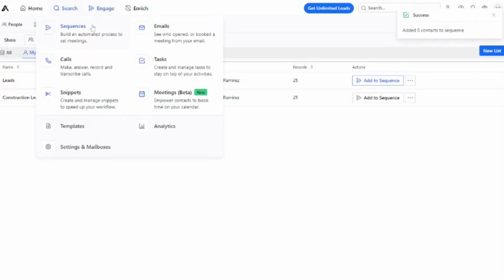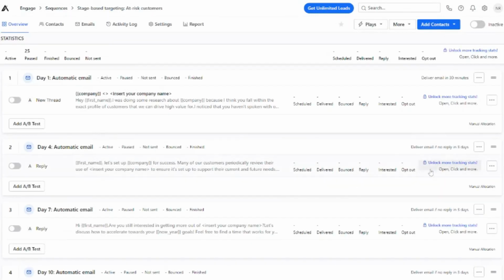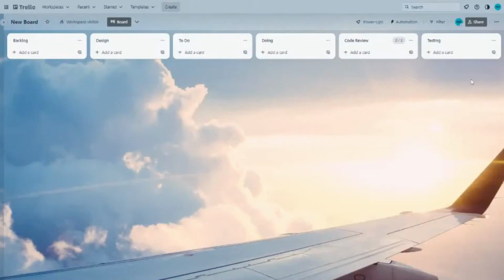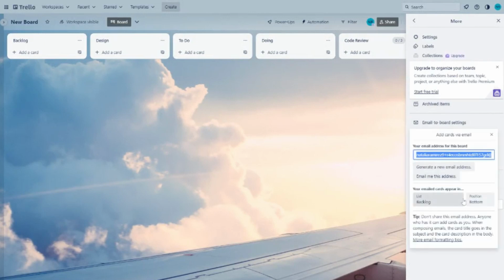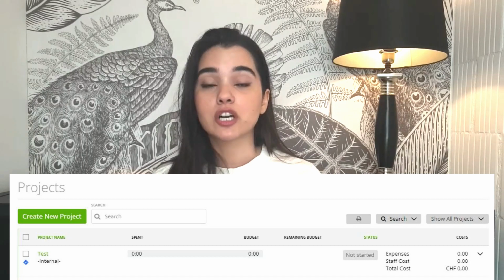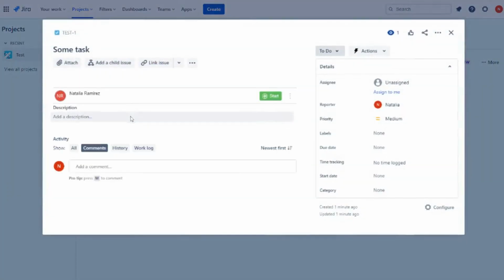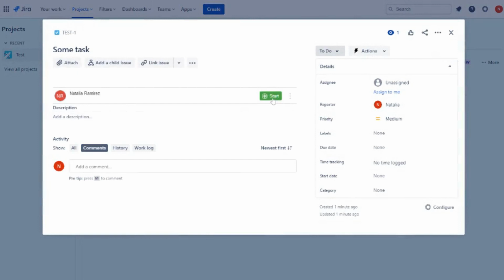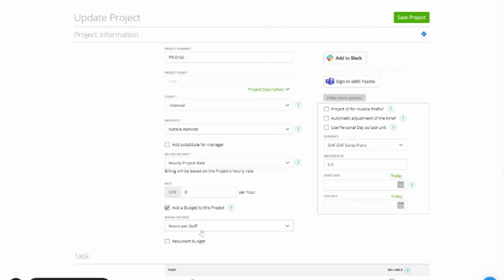How to automate your freelance business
Hey there fellow freelancer!

In this video, I'm excited to share some tips and tricks on how to automate your service-based business. We'll explore ways to identify which tasks can be automated, and I'll also introduce you to three tools that I personally use, or have used, to make my business more efficient by automating tasks or even entire processes with existing tools.

My hope is that after watching this video, you'll feel better equipped and inspired to find and automate processes within your freelance business. That way, you can spend more time doing the things you actually enjoy doing. So sit back, relax, and let's get started!